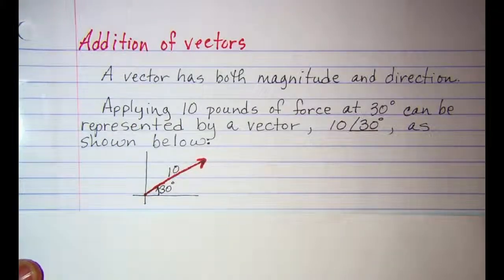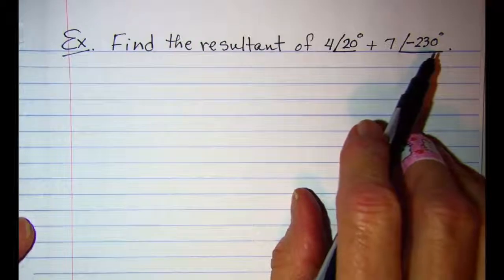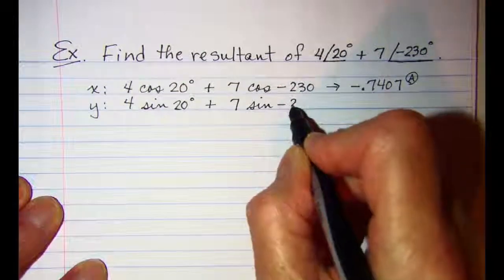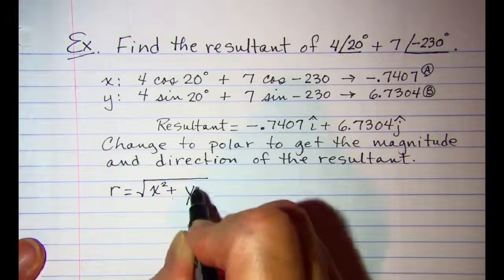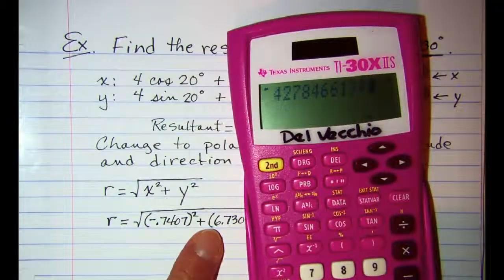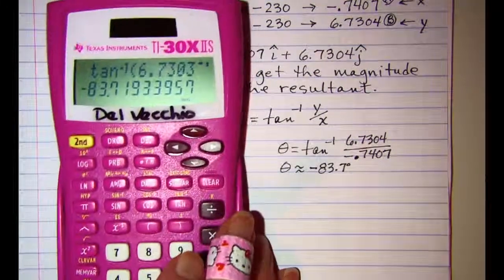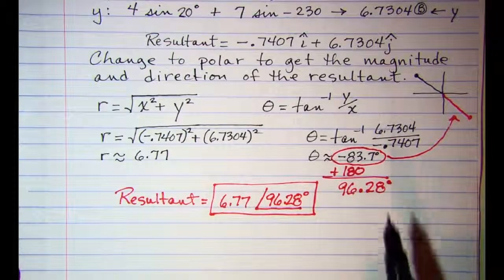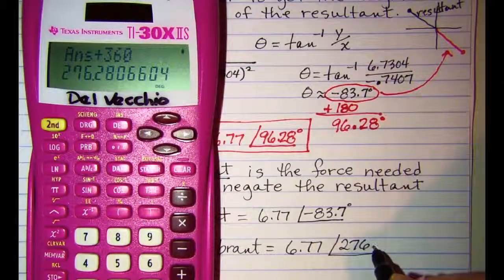Addition of Vectors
An example of adding vectors to get the resultant vector and then finding the equilibrant vector from that.